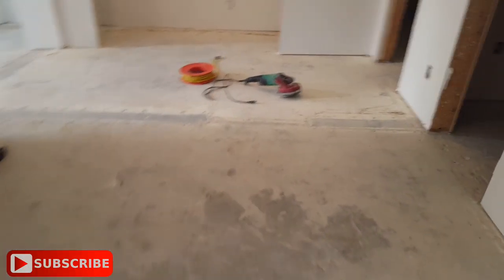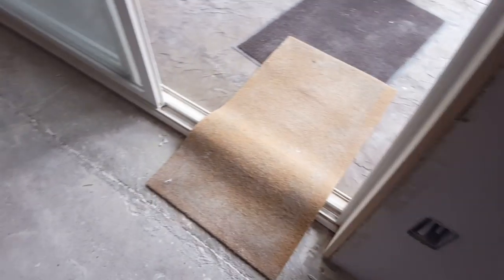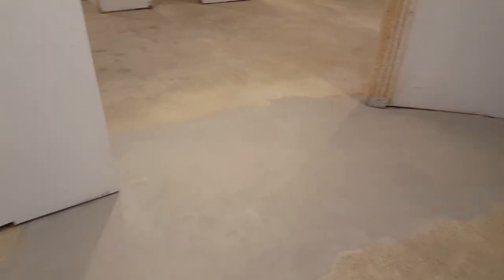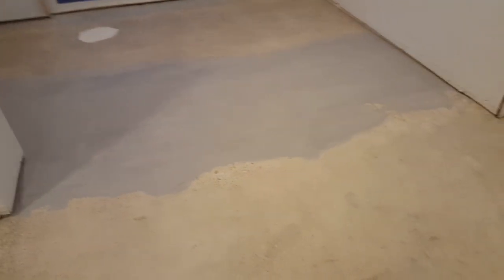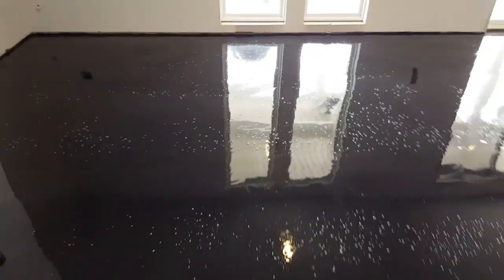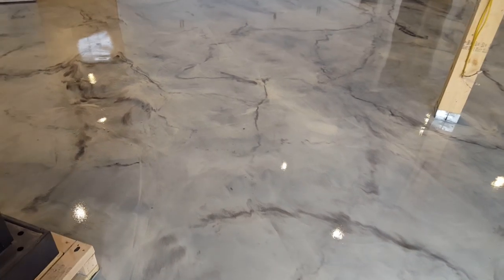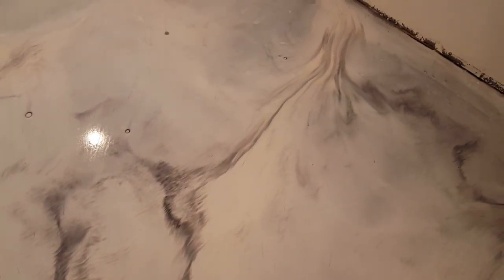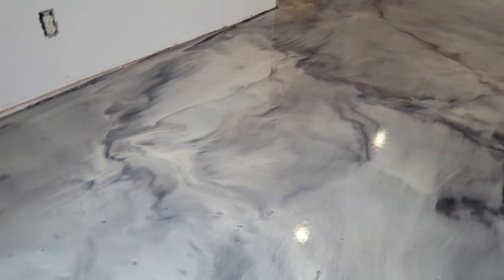Pearl & Graphite Metallic Marble Epoxy Basement Floor Lake Ozark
► FeiyuTech Vimble2 3-Axis Handheld Gimbal
► Fotopro 12" Flexible Tripod

Sincerely,
Rick LaFata